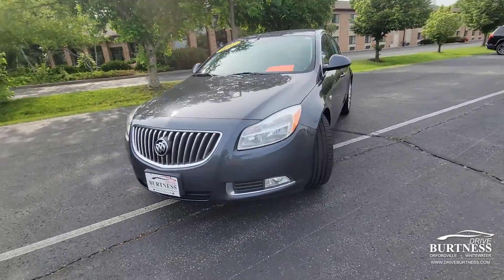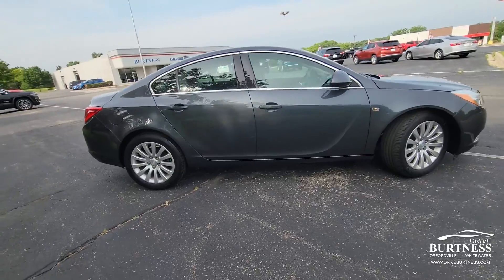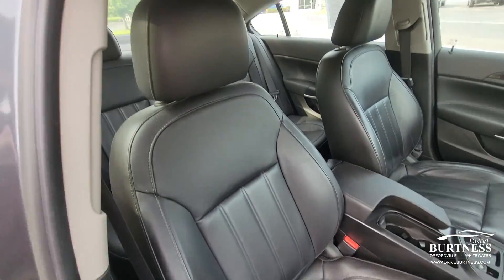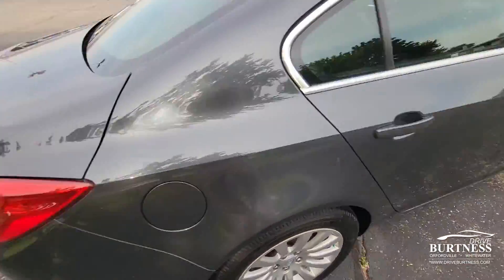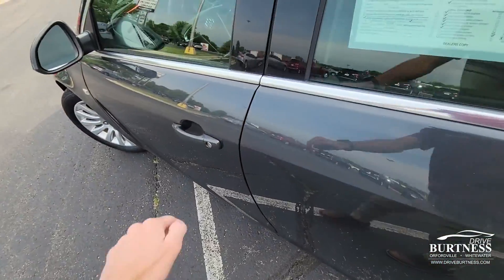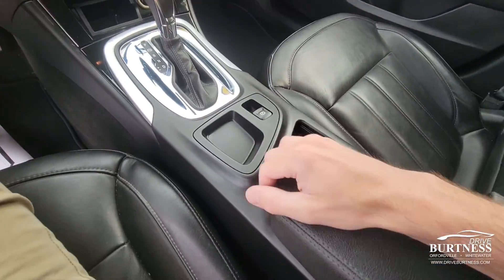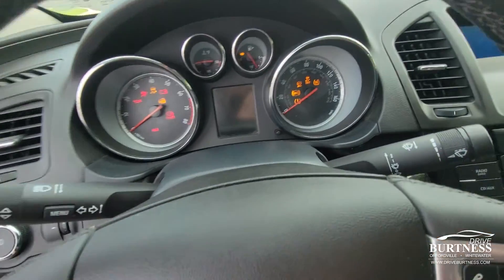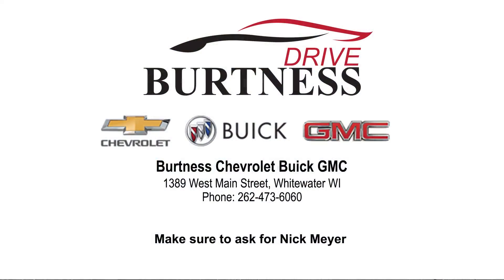2011 Buick Regal CXL For Jason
PRE-OWNED 2011 BUICK REGAL CXL RL1 FWD 4DR CAR
VIN: 2G4GN5EC0B9187809 STOCK: B2013A

TRANSMISSION, 6-SPEED AUTOMATIC, HYDRA-MATIC, ELECTRONICALLY CONTROLLED WITH OVERDRIVE includes Driver Shift Control, tap up/tap down (STD), SEATS, FRONT BUCKET includes (AJC) 2-way adjustable head restraints (STD), RL1 PREFERRED EQUIPMENT GROUP includes standard equipment, LICENSE PLATE BRACKET, FRONT, ENGINE, 2.4L ECOTEC DOHC, 4-CYLINDER SIDI (SPARK IGNITION DIRECT INJECTION) WITH VVT (VARIABLE VALVE TIMING) (182 hp [135.7 kW] @ 6700 rpm, 172 lb-ft of torque [232.2 N-m] @ 4900 rpm) (STD), EBONY, LEATHER-APPOINTED SEAT TRIM, CYBER GRAY METALLIC, AUDIO SYSTEM, AM/FM/XM STEREO, SINGLE DISC CD AND MP3 PLAYER 3.5 mm audio input jack, seek-and-scan, digital clock, auto-tone control, speed-compensated volume and TheftLock (STD), XM Radio is standard on nearly all 2011 GM models and includes 3 months of trial service. Get over 170 channels, including: commercial-free music, sports, news, talk, entertainment, comedy, family and kids' channels, and much more. With XM's incredible range of programming, everything worth listening to is on XM (Requires a subscription sold separately by XM after the first 90 days. Available only in the 48 contiguous United States and District of Columbia. Visit gm.xmradio.com for details.), Wipers, front intermittent. This Buick Regal has a strong Gas L4 2.4L/147 engine powering this Automatic transmission. These Packages Will Make Your Buick Regal CXL RL1 The Envy of Your Friends Windows, power, rear with Express-Down, Window, power with front passenger Express-Up/Down, Window, power with driver Express-Up/Down, Wheels, '18' x 8' (45.7 cm x 20.3 cm) 13-spoke painted alloy, Visors, driver and front passenger illuminated vanity mirrors, sliding, Turn signals, side-mounted indicator lamps, Transmission, 6-speed automatic, Hydra-Matic, electronically controlled with overdrive includes Driver Shift Control, tap up/tap down, Tires, P235/50R18 V-rated all-season, blackwall, Tire, compact spare, 16' (40.6 cm) includes steel wheel and jack kit,